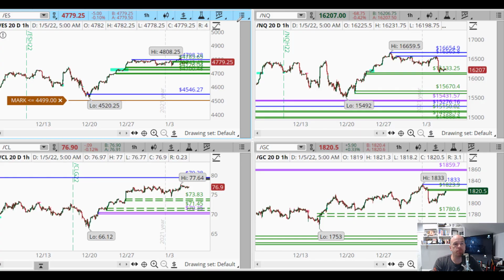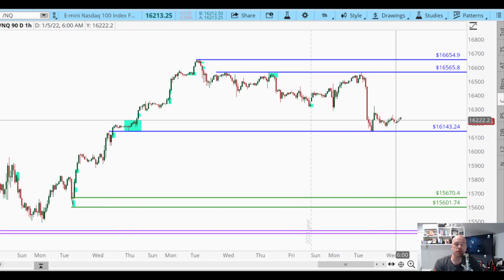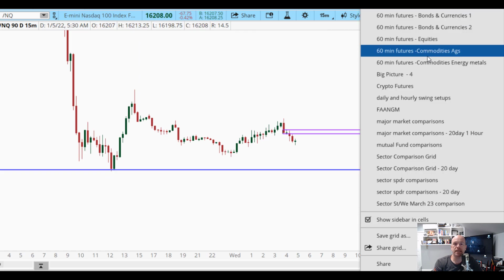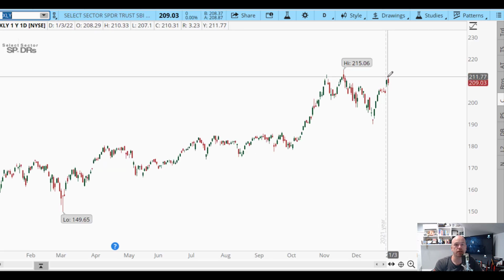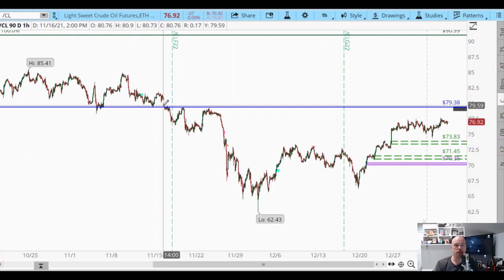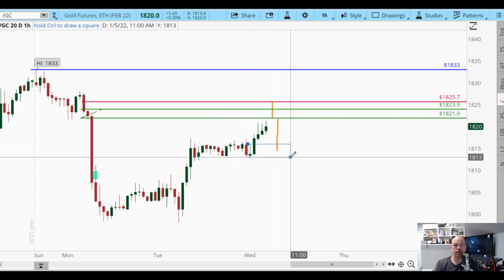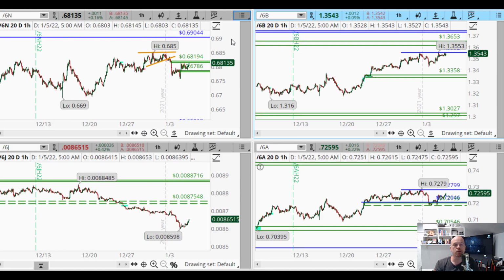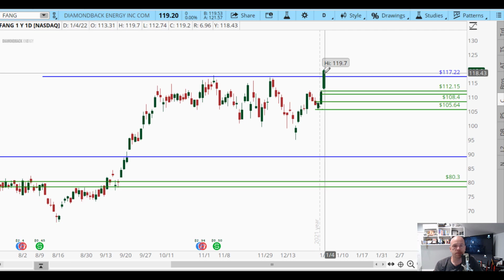Day and Swing Trading Setups for 1/5 in Bitcoin, Ether, SPX, Nasdaq and Stock of the day!